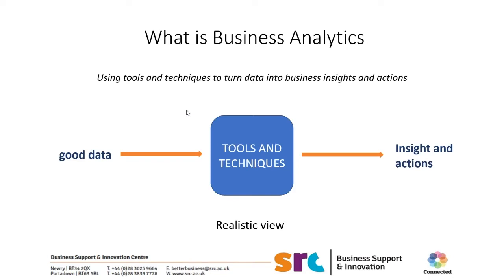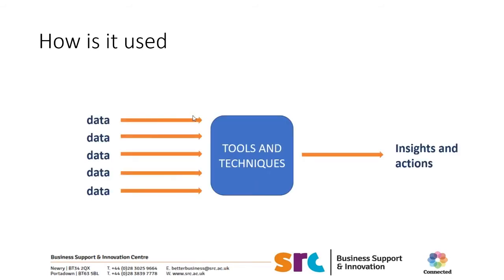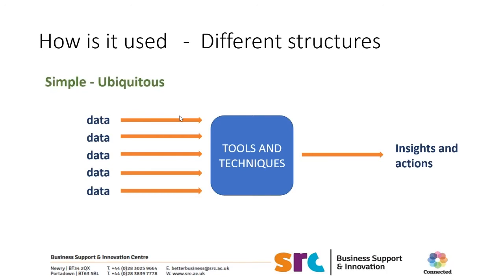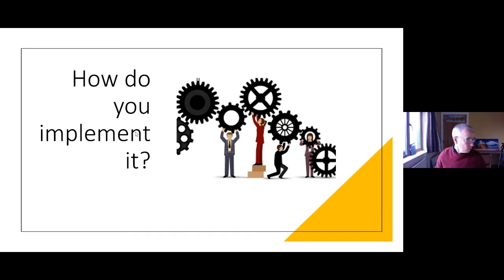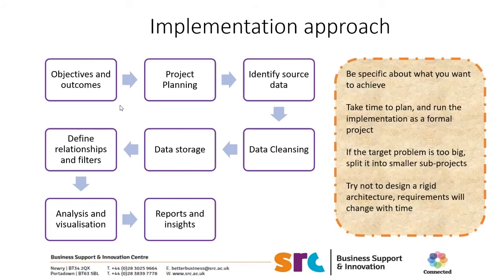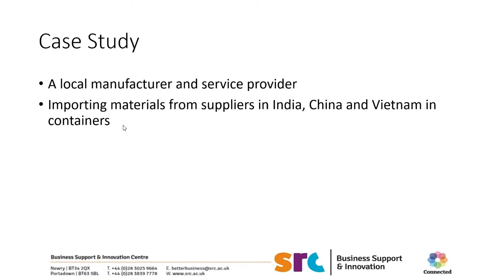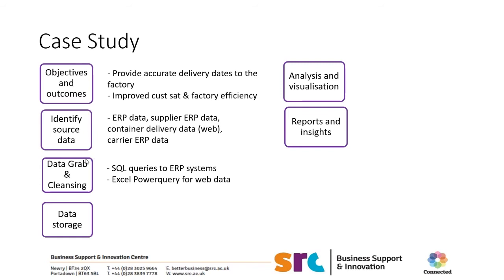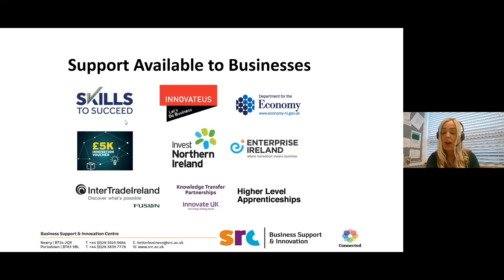Business Analytics Software – What is it & how can it be used by SME’s to improve performance!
Business Analytics is a set of tools used by companies to retrieve, analyse, and transform data into useful business insights.

Examples of business analytics tools include data visualization, data warehouses, interactive dashboards, and reporting tools.

Business analytics software applications pull internal data that the business produces into an analytics platform for deep insights into how different parts of the business affect one another

The webinar introduces some of these packages, demonstrates their ease of implementation, and shows how they can help drive improvements in your business.